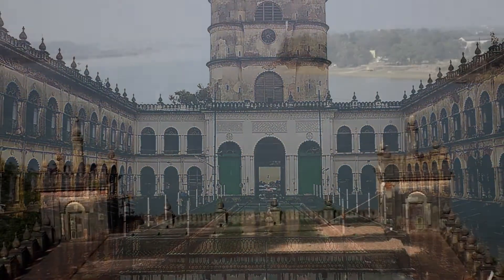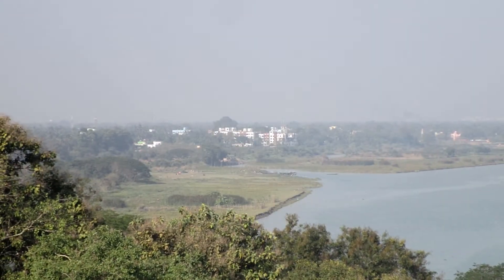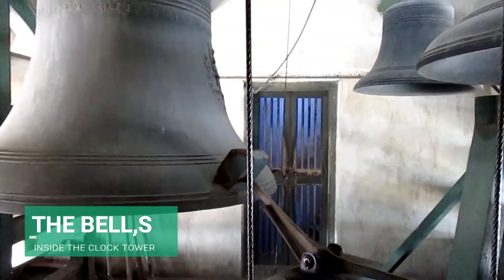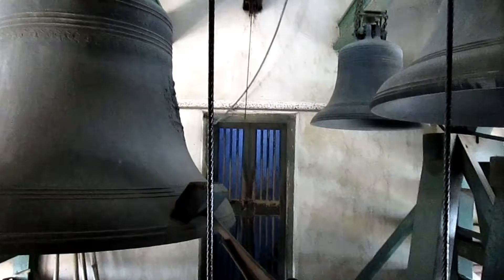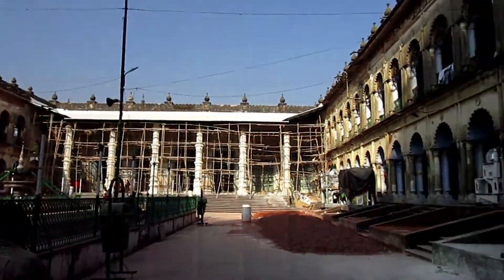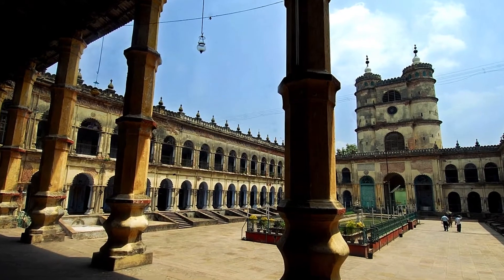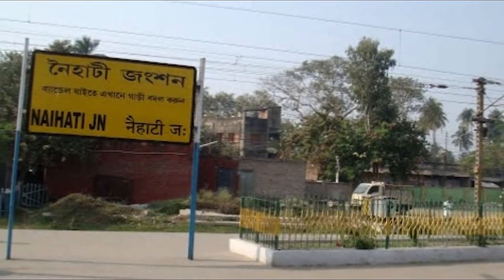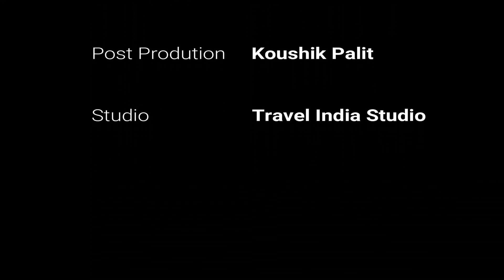Imambara || documentary 2018 || Travel India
Hooghly Imambara is a cum Imambara in Hooghly, West Bengal. The construction of the building was started by Muhammad Mohsin in 1841, which completed in 1861.the famous Hooghly Imambara. So it’s not only the Dutch Christian Cemeteries but this Islamic institution is also a famous landmark in the town and a must visit destination. As mentioned earlier, I have been to this part of the town several times since my childhood but never seemed to bother visiting the Hooghly Imambara as I was never aware of its historical significance.It’s a short distance from the Edwardian Clock Tower so if you are in a car it will take maximum five to ten minutes. There is ample parking space outside the Imambara but remember that there is an unofficial parking fee that you need to plat the locals for your vehicle thus do remember to bargain. Approximately you will be charged 20 to 30 Rupees, avoid paying anything more.

There are entry tickets to the Imambara just at the gate but before you enter take some time to enjoy its architecture and its magnanimous presence from outside. It is to be noted here that this is not the original structure as the original structure was rebuilt to its present condition.